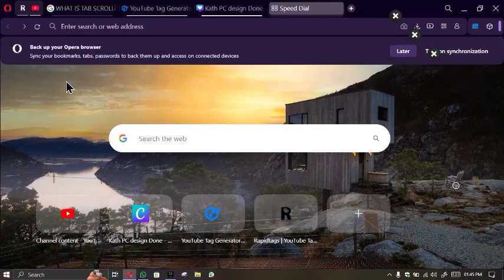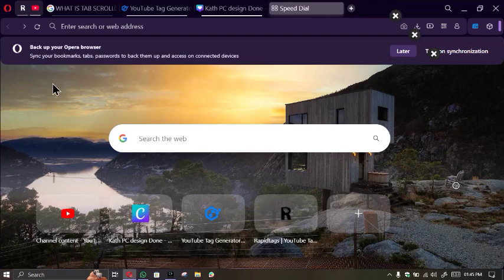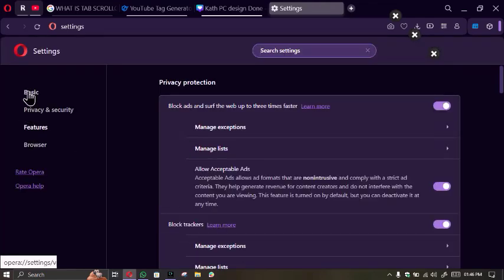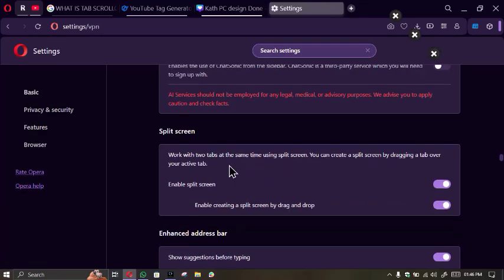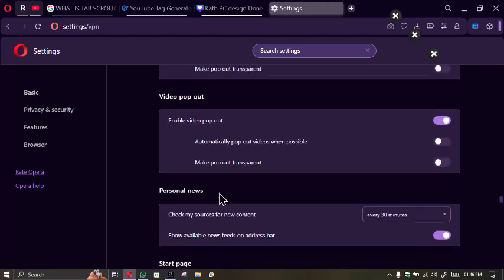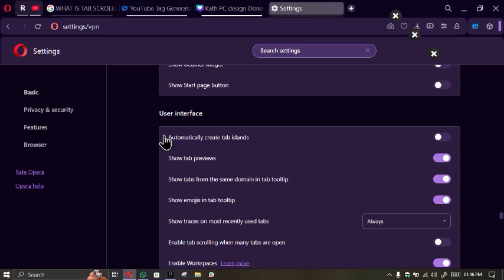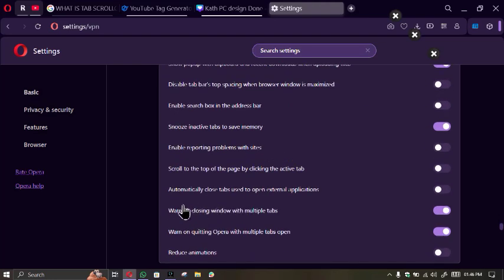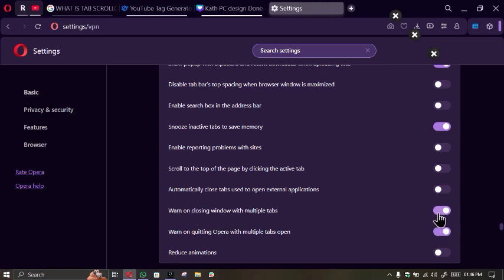HOW TO ENABLE 'WARN ON CLOSING WINDOW WITH MULTIPLE TABS FEATURE' ON OPERA GX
In This Video, you will learn about HOW TO ENABLE 'WARN ON CLOSING WINDOW WITH MULTIPLE TABS FEATURE' ON OPERA GX